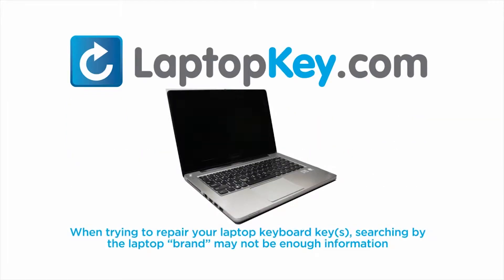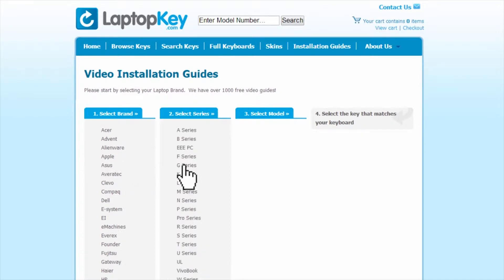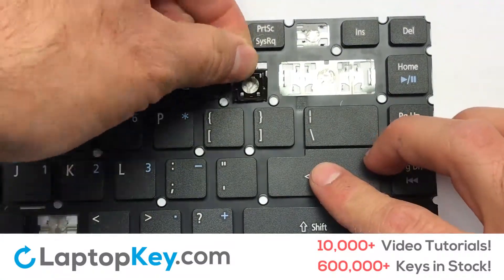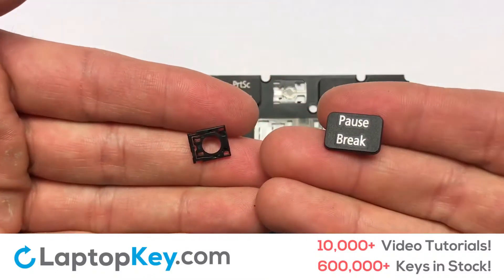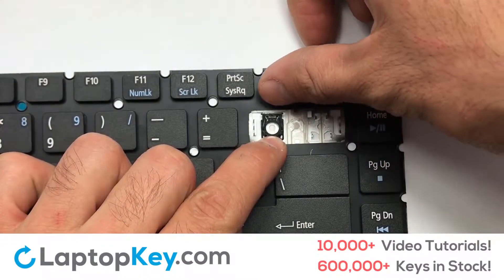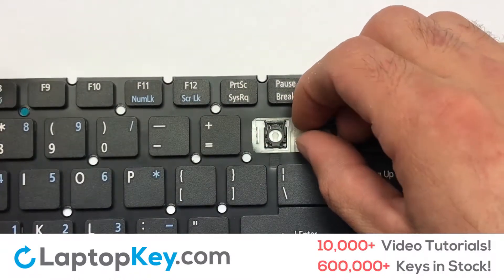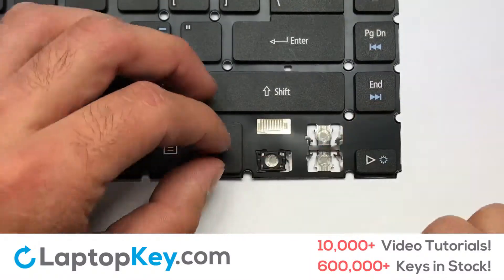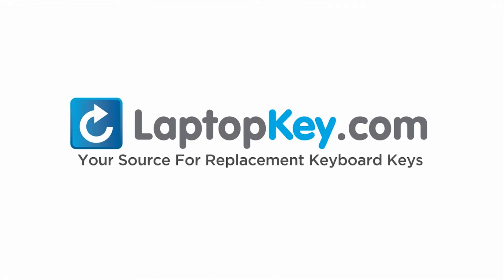Single Laptop Keyboard Keys Repair Guide | Aspire V5-471 M5-481 NSK-R2GBQ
Single Laptop Keyboard Keys Repair Guide | Aspire V5-471 M5-481 NSK-R2GBQ 60.M39N1.031 MS2360 AEZ09R01110 9Z.N8DBQ.G1D MP-11F73U4-4424 NK.I1417.0BF